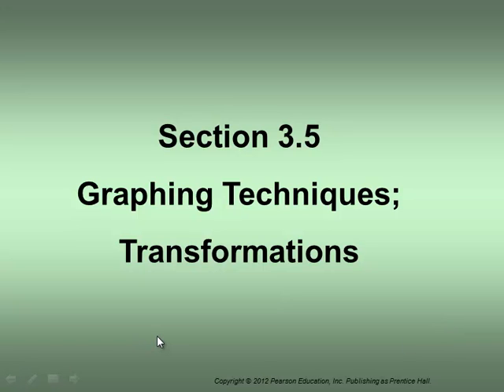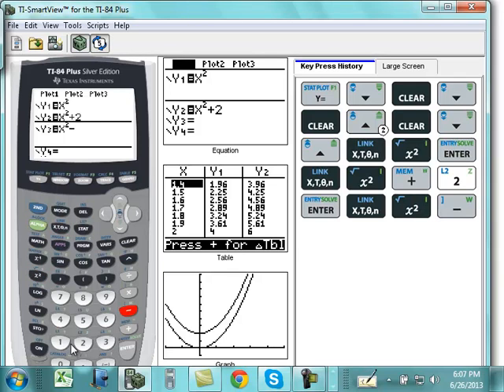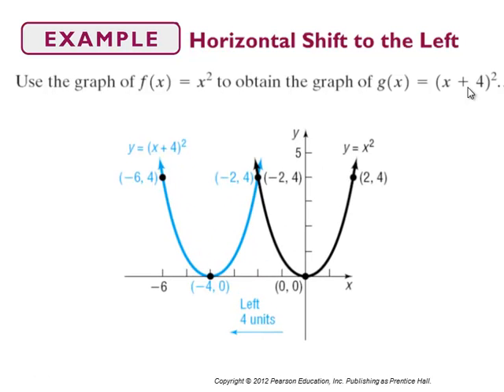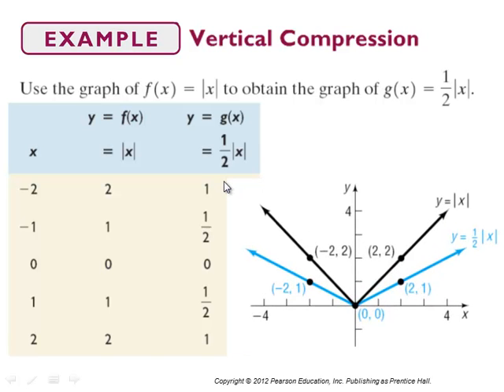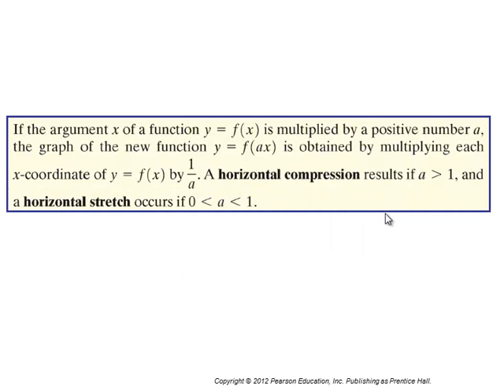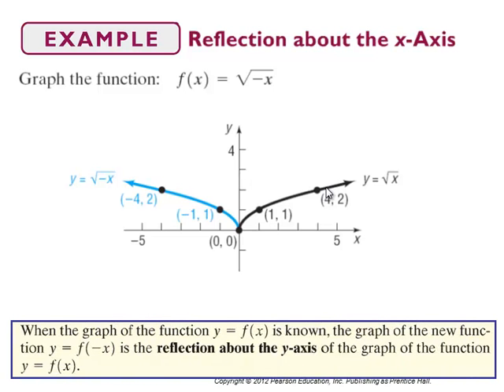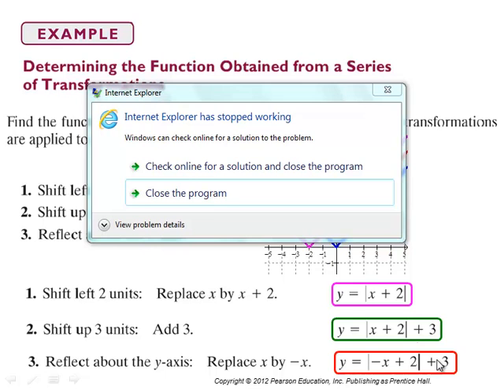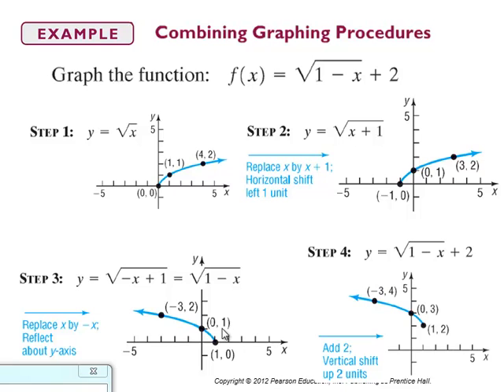MAT 121 WW3 Summer 2013 Lecture on Section 3 5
Discussion of the effect of transformations of functions.